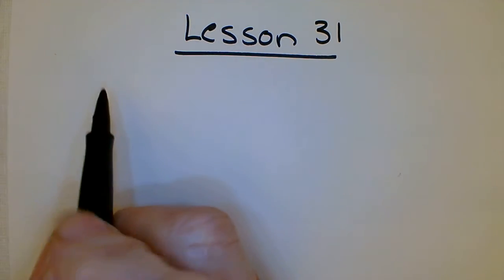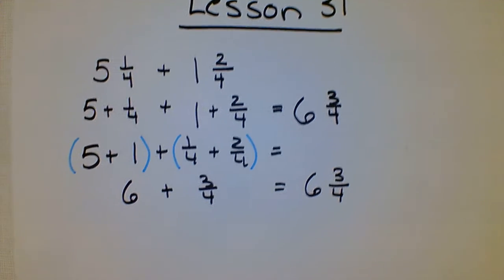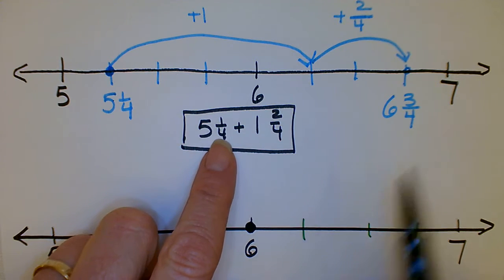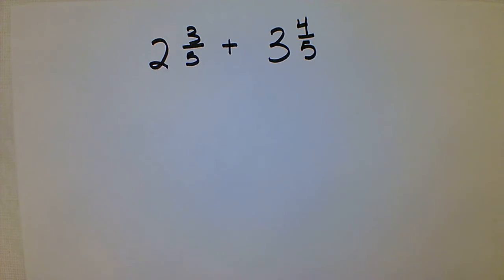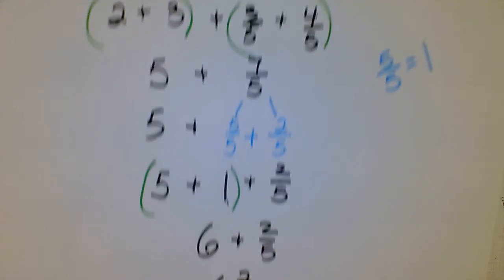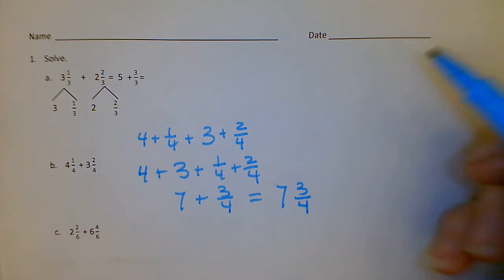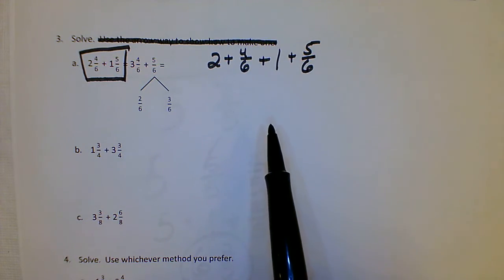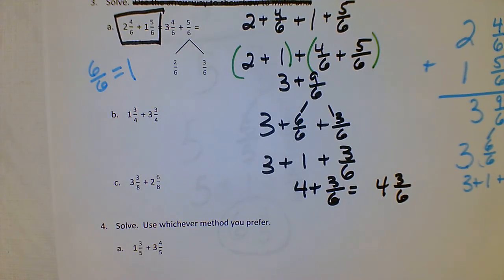Dr. C explains Lesson 31 (G4M5) adding mixed numbers.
EngageNY Math